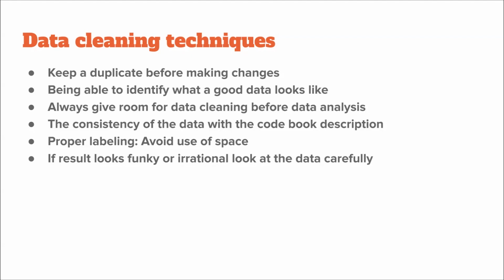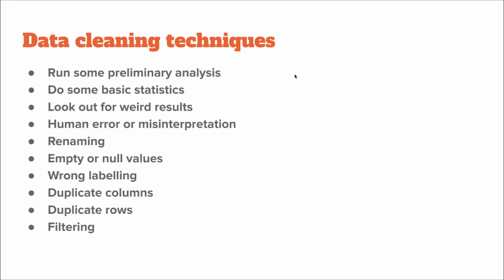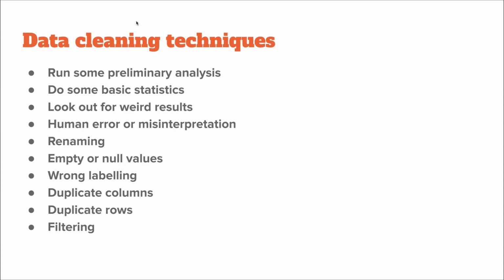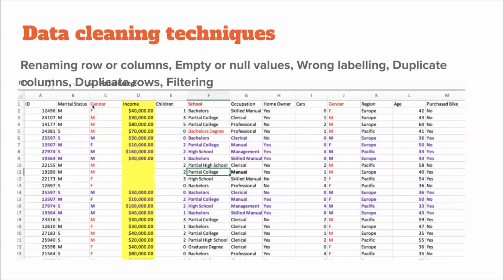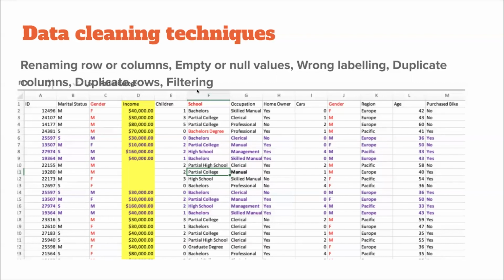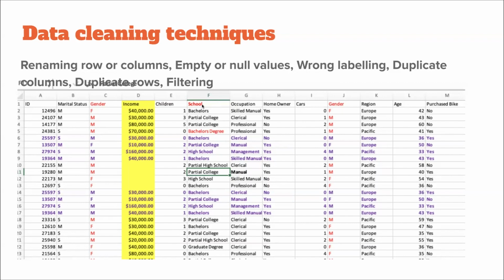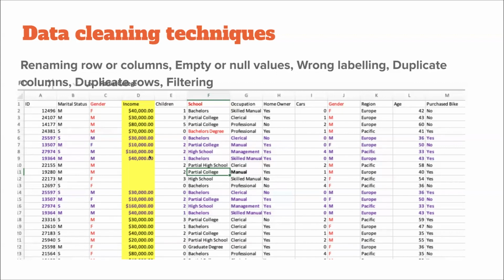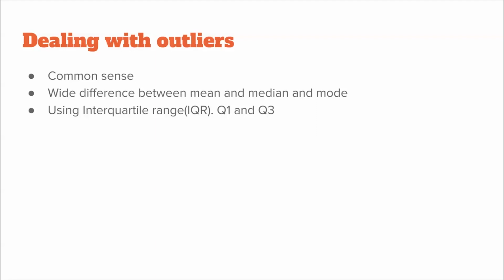Part 7: Data Analytics Techniques: Data Cleaning and readiness methods as a data analyst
In this video you will be learning techniques to deal with potential issues with data like outliers, dealing with null values, wrong naming convention, etc.